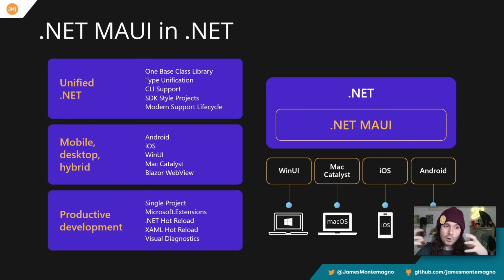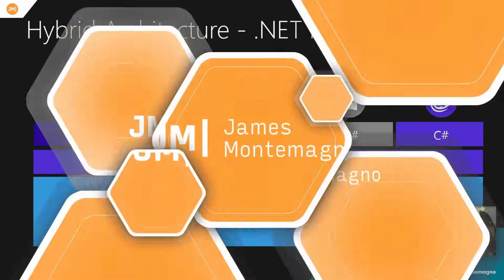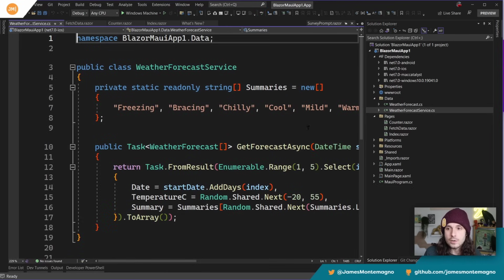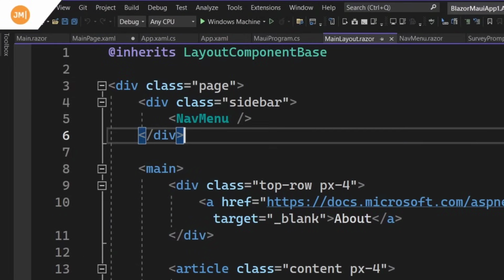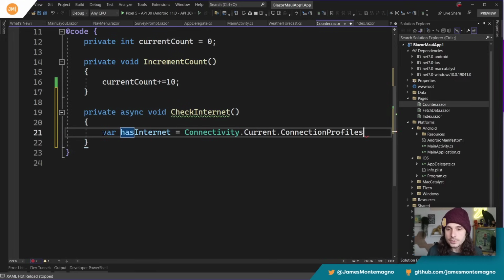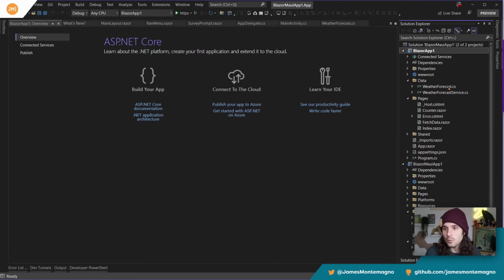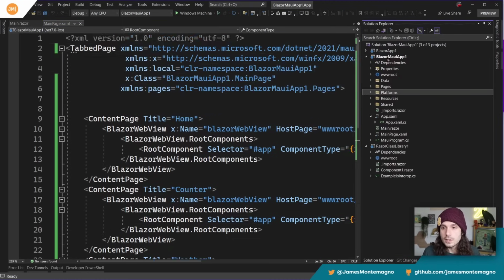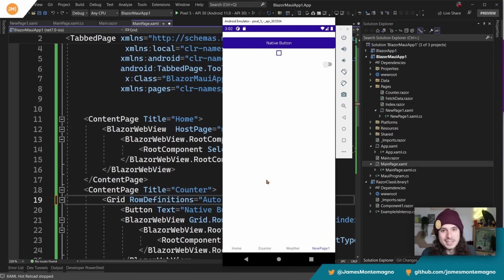Blazor Hybrid (+.NET MAUI) Tutorial for Beginners - Build mobile, desktop, & web apps with C#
Let's start our journey together to build beautiful hybrid multi-platform apps across mobile, desktop, and web with .NET MAUI, Blazor, C#, .NET, and Visual Studio! In this video I am going to guide you through the entire process and describe everything that is in File - New Project for a Blazor Hybrid app with .NET MAUI to build hybrid web apps for iOS, Android, macOS, and Windows. We then will look at how to share Blazor components across these platforms and a full Blazor website. That's right, target mobile, desktop, and the web and share UI components and logic across them all. We will explore what Blazor Hybrid is, how it works, what you need to get started, how to deploy and debug, navigate, style your app, and so much more. We of course will finish with looking at how to mix and match UI components to build a Hybrid app, access native APIs, and so much more!

Chapters:
00:00 - Intro
02:10 - .NET MAUI & Blazor Overview
08:16 - Sponsor: Skillshare
09:56 - Get Started with Blazor Hybrid with Visual Studio 2022
10:40 - Creating your first Blazor Hybrid project
12:10 - Exploring Blazor Hybrid projects
16:28 - App startup, dependency injection, and main page with BlazorWebView
20:00 - Deploy Blazor Hybrid to Windows
22:30 - Deploy Blazor Hybrid to Android (emulators and management)
24:00 - Access native APIs in Blazor Hybrid
29:45 - Deploying to iOS and Mac
30:25 - Share code between Blazor web apps and hybrid apps
34:30 - Mixing and Matching Web and Native UI
41:30 - Platform specific UI tweaks
42:30 - Wrap-up and final thoughts